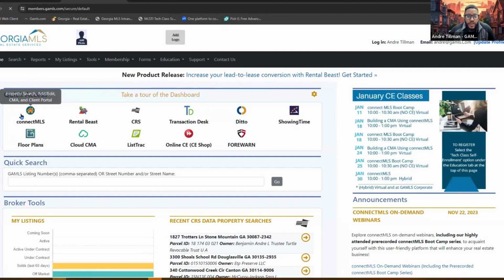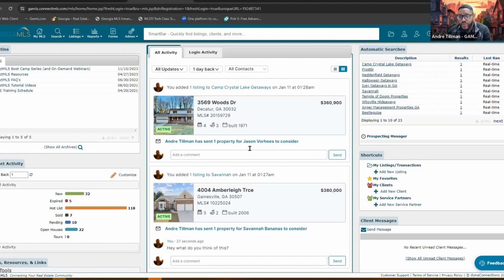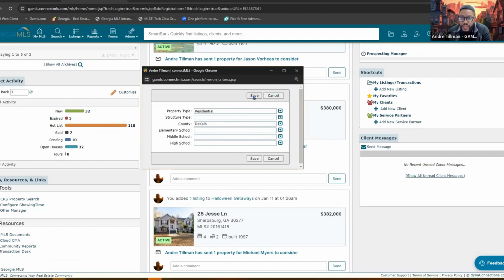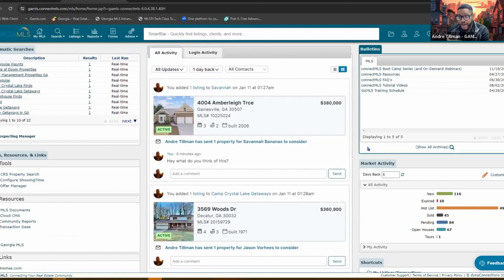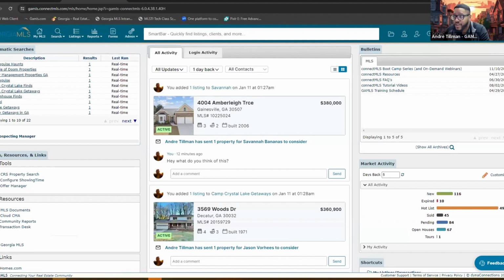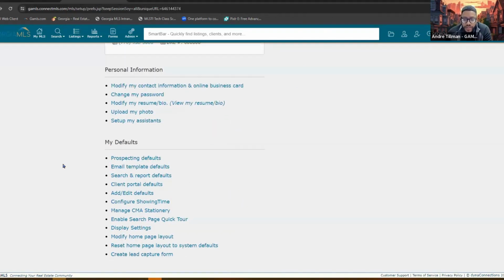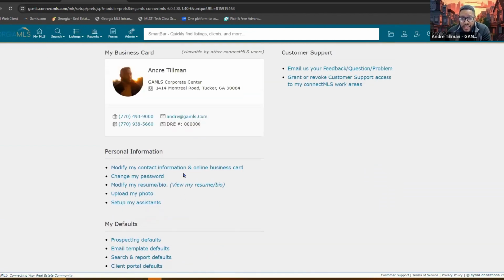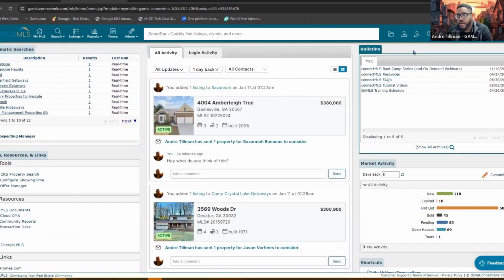connectMLS Boot Camp Series 1: Getting Started